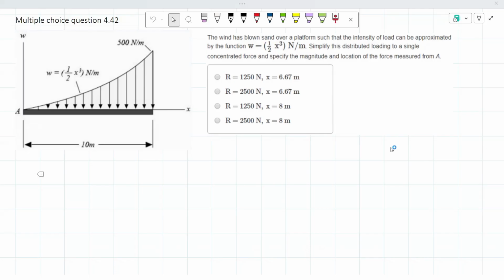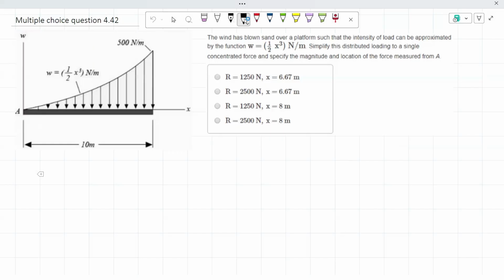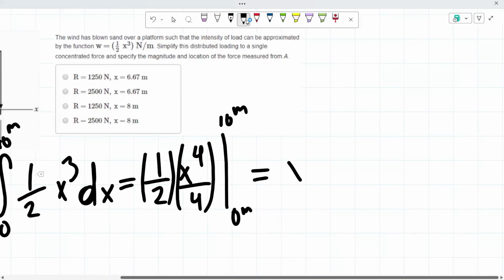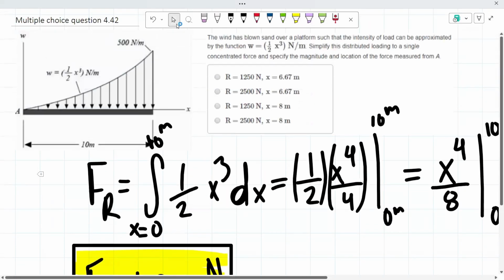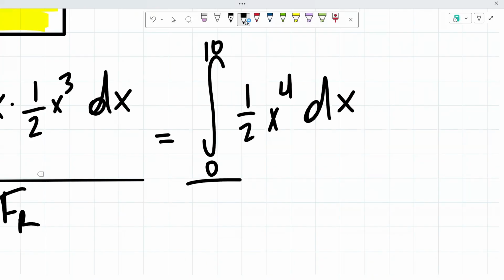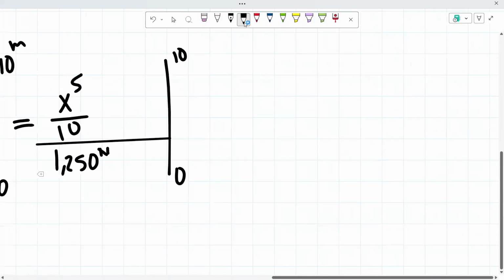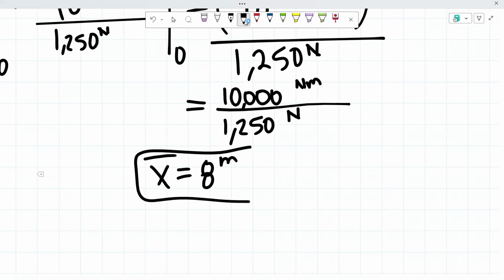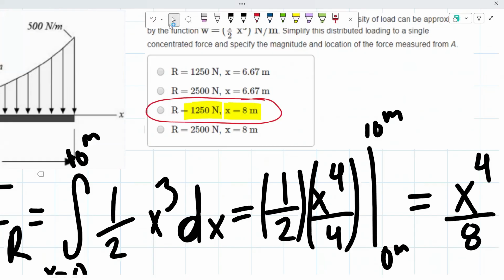Multiple choice question 4.42: Simplify the distributed loading to a single concentrated force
The wind has blown sand over a platform such that the intensity of load can be approximated by the function W = (1/2*X^3) N/m. Simplify this distributed loading to a single concentrated force and specify the magnitude and location of the force measured from A.